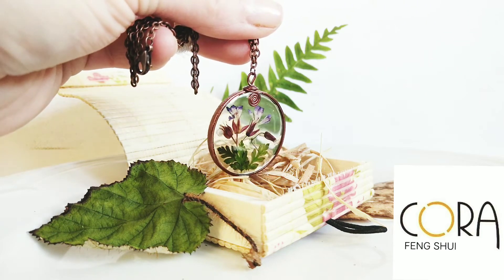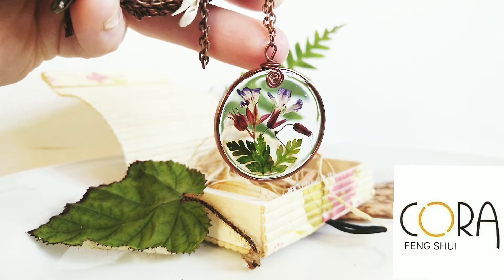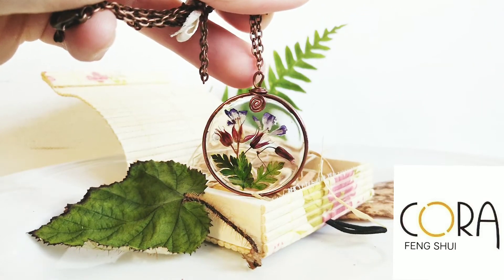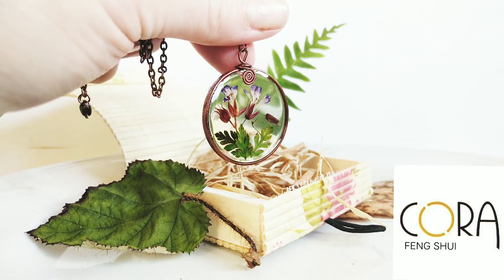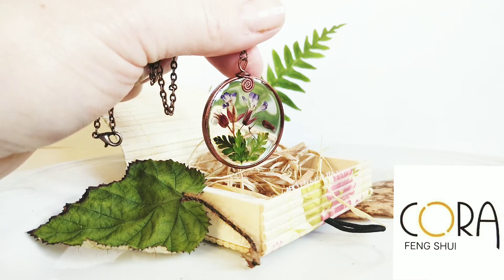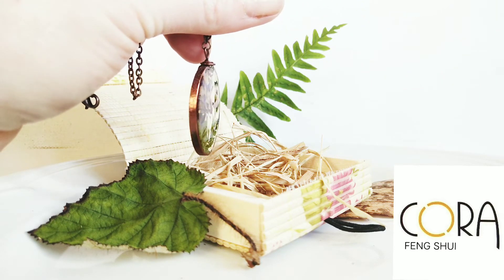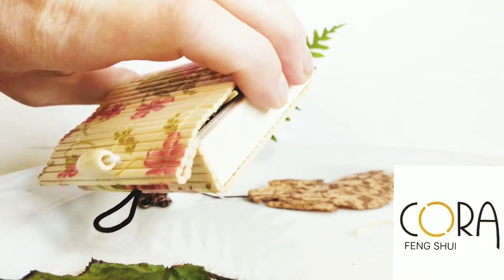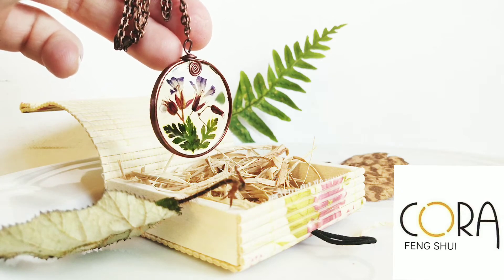Herb Robert pendant necklace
Herb Robert pendant necklace.Handmade in Ireland
Etsy Shop